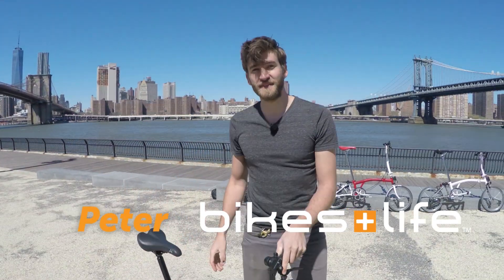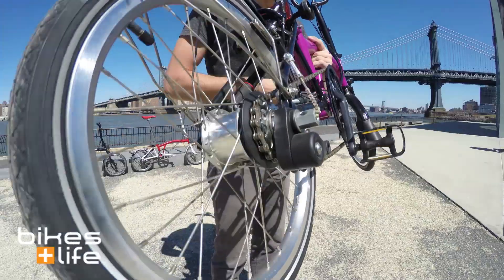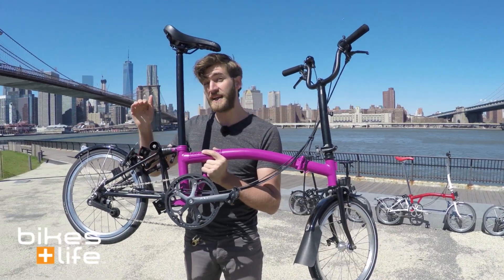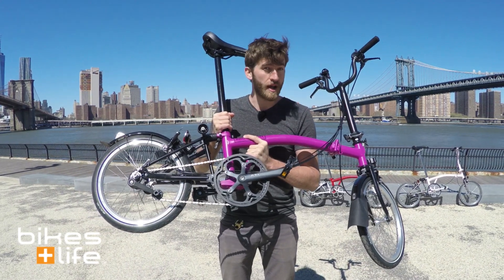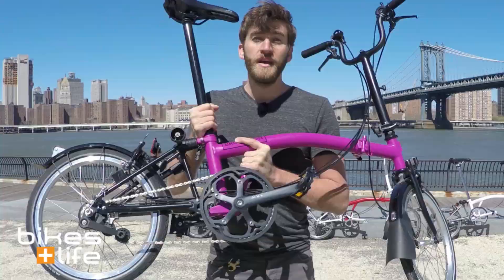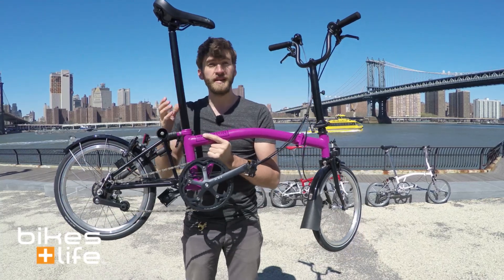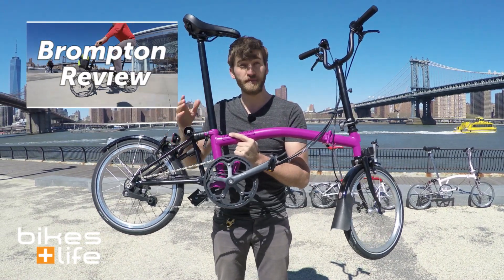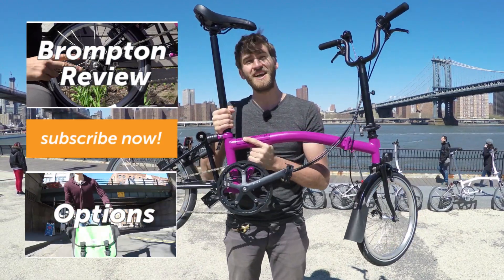Technical Six Speed Brompton Video Review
The six speed Brompton uses a 50T chainring in the front and a combination of 13T and 16T cogs in the back. That gives it a range of gears from 33 to 99 gear inches with even spacing between the 6 gears within that. You can reduce this by 12% by switching to a 44T chainring or increase it by 8% by switching to a 54T chainring. With the standard 50T chainring you have a good range of gears for most moderately hilly areas. If you'll be touring on your Brompton or riding in particularly hilly areas we'd recommend the 44T chainring for a 12% reduction in gearing. That's much better for hills or pulling weight up hills. If you want to go really fast and you dont have some many hills or you're a strong rider you can use the 54T chainring to get an 8% increase in gearing. This will help you go faster.